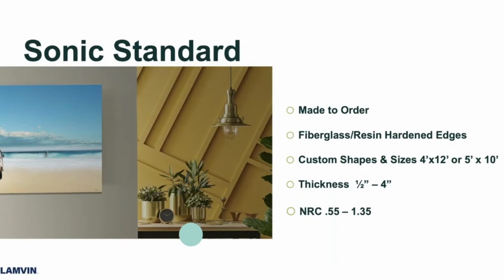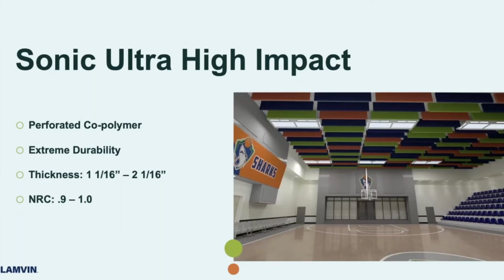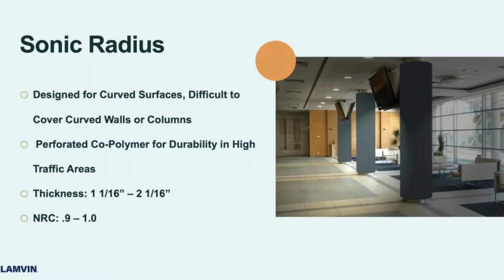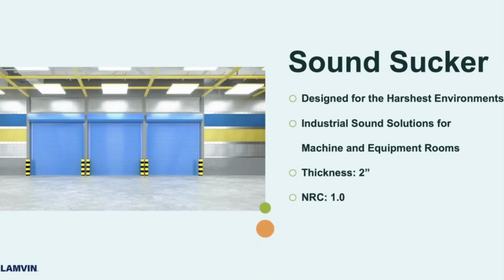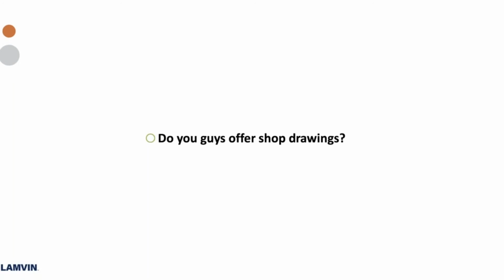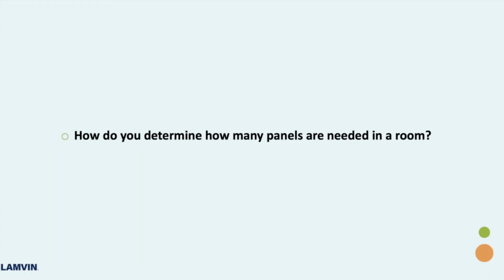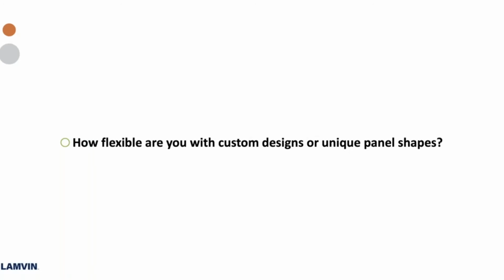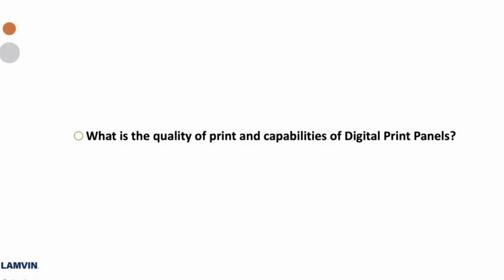LAMVIN Where & Why Webinar